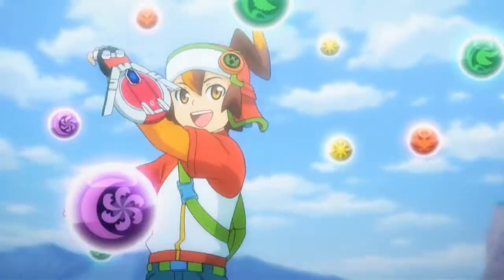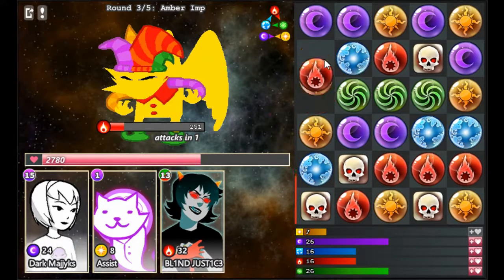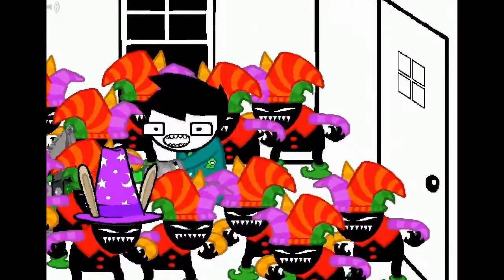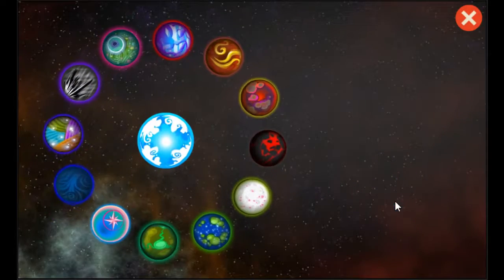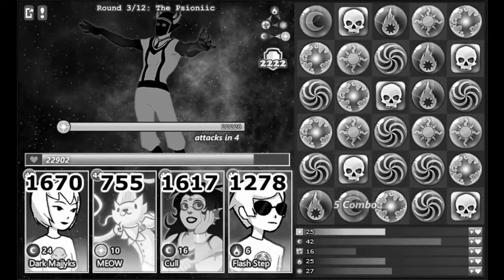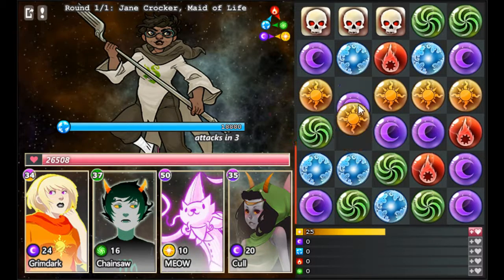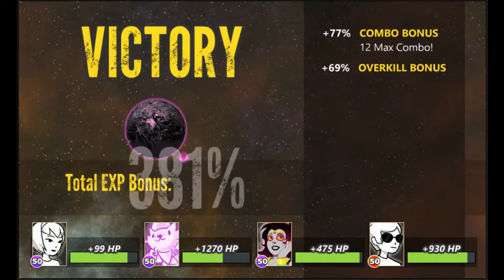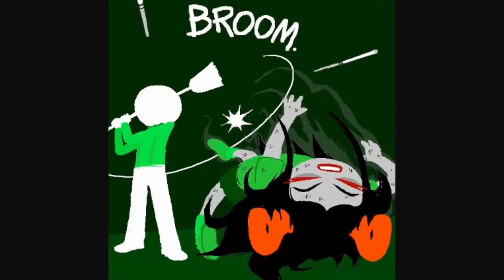Puzzlestuck, a video about it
What do you get when you give Puzzle & Dragons a Homestuck coat of paint? This, apparently.

This is my first completed attempt at a Youtube-personality-style review (is that what it's called?). I hope you enjoy it!

The Entertainer - Scott Joplin

Departure - Puzzle and Dragons - GungHo

Sunslammer - Seth "Beatfox" Peelle, Toby Fox - Homestuck Vol. 5

Ignorance is Bliss (Tutorial) - Mark Nabors (Shadolith) - SBURB OST - The Homestuck Fan Musicians

Warhammer of Zillyhoo - Michael Guy Bowman - Homestuck Vol. 7: At the Price of Oblivion - Homestuck

Sketches in Black - UWBW - Land of Fans and Music 3 - The Homestuck Fan Musicians

Sburban Piano Doctor - Brad "Avinoch" Griffin - Land of Fans and Music - The Homestuck Fan Musicians

♈ - Fatalism - Neon Zenith - Beforus - The Homestuck Fan Musicians

Courtroom Shuffle - Nitrosparxx - Land of Fans and Music 2 - The Homestuck Fan Musicians

Carne Vale - Malcolm Brown - Cherubim - Homestuck

Sburban Rush - Ralen Gainsborough - Land of Fans and Music - The Homestuck Fan Musicians

The Lordling - Toby "Radiation" Fox - Cherubim - Homestuck

Live to Win - Paul Stanley